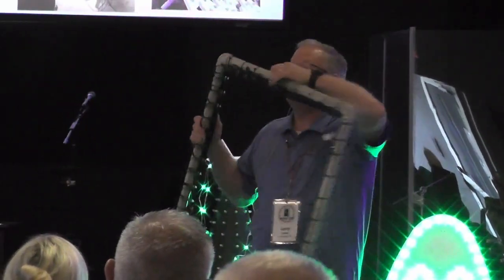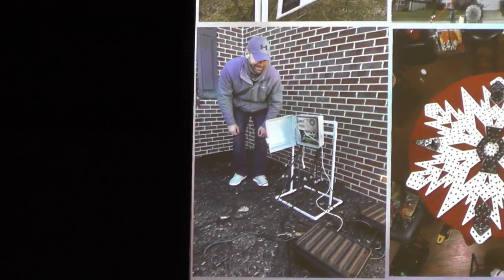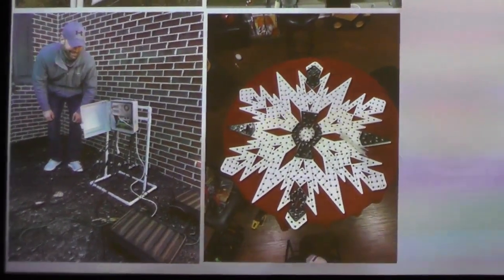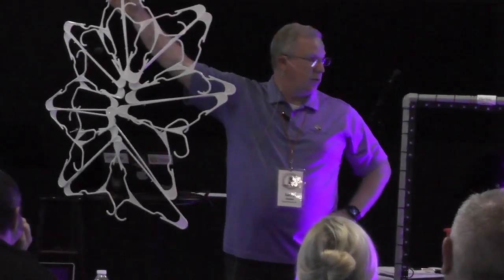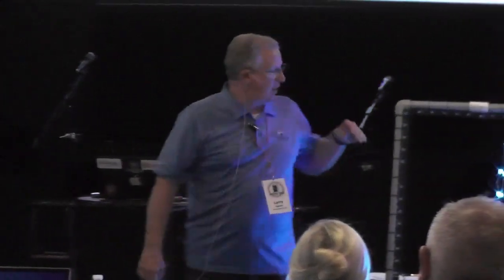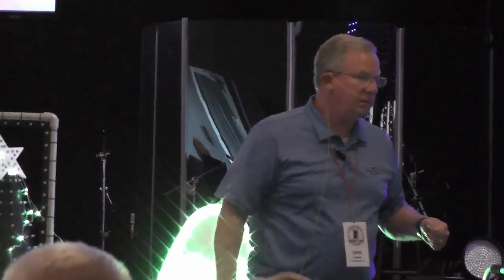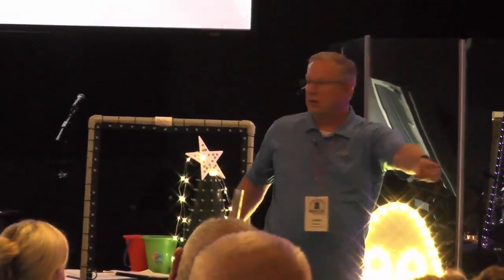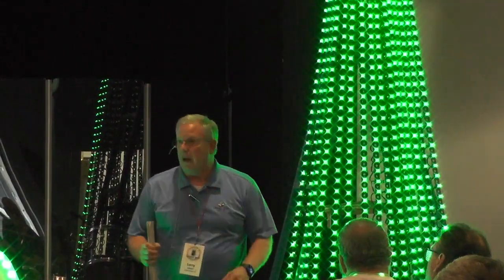Indy Mini Light Builders Conf. 2023 - DIY Your Props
by Larry Calvert